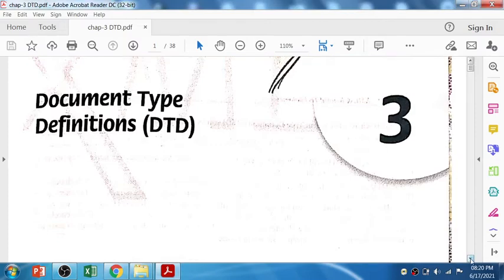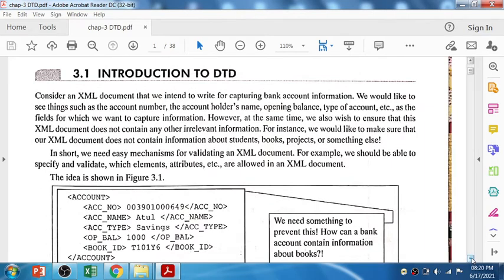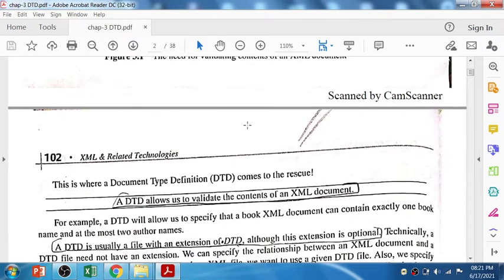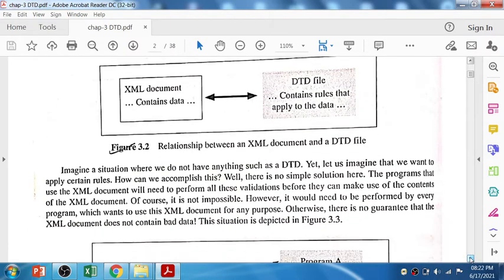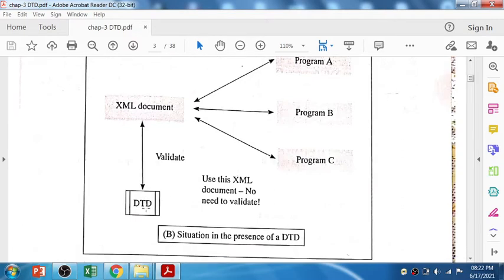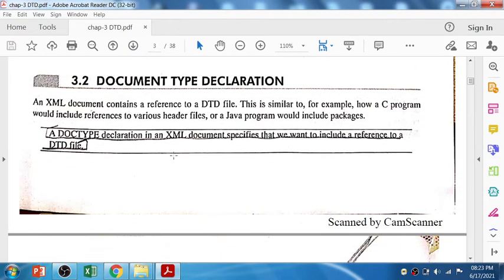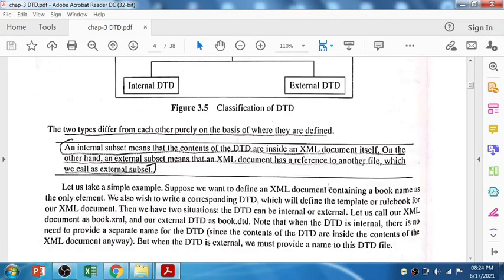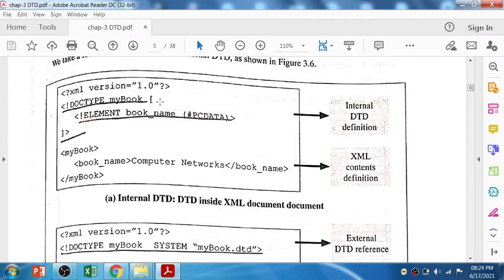introduction to DTD